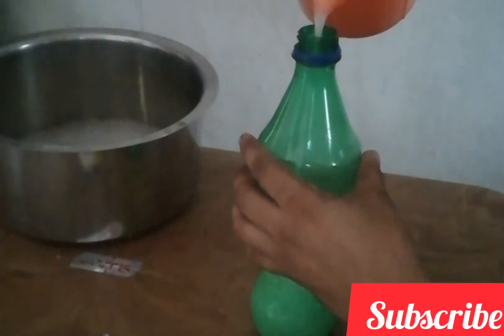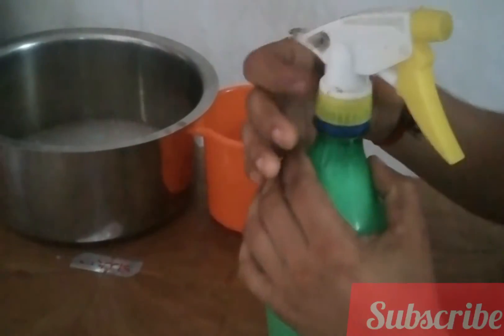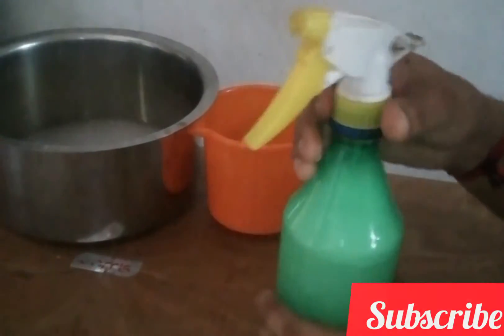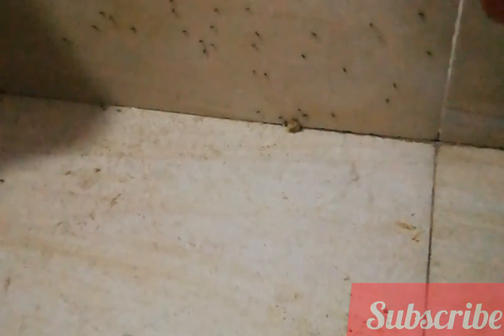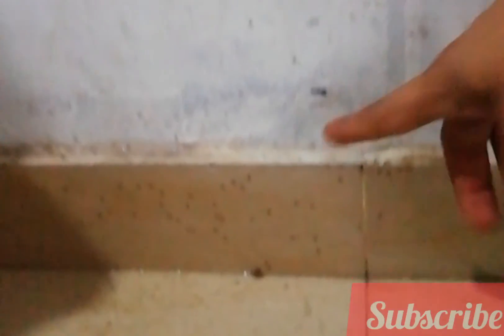ഉറുമ്പുകളുടെ ശല്യം ഇനി ഉണ്ടാകില്ല !! Urumbukalude shalyam ini undakilla !! Mystyle4u.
ഉറുമ്പുകളുടെ ശല്യം ഇനി ഉണ്ടാകില്ല. നിങ്ങളും ഇത്  ഉപയോഗിച്ച് നോക്കി അഭിപ്രായം പറയൂ. 🙏🙏🙏